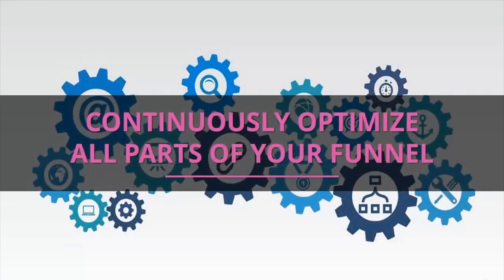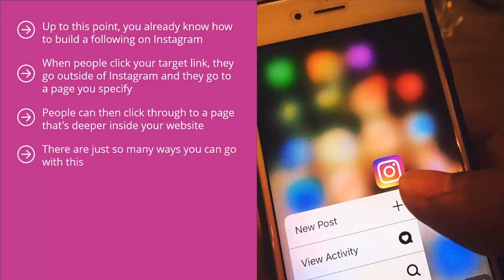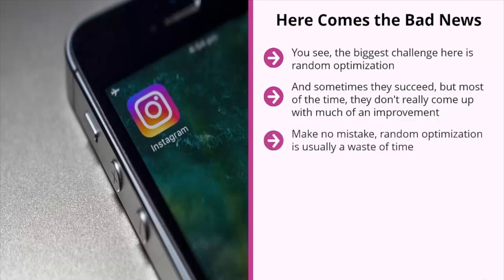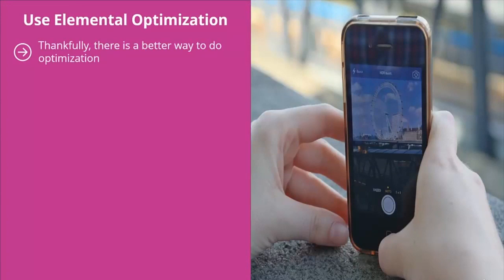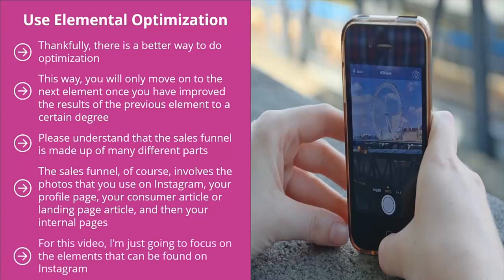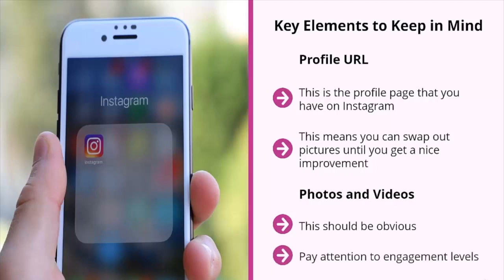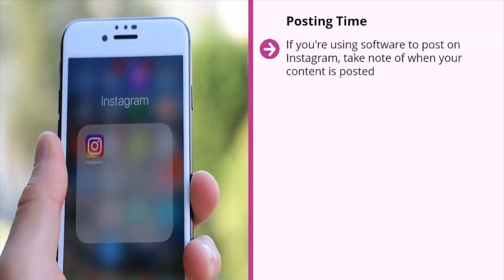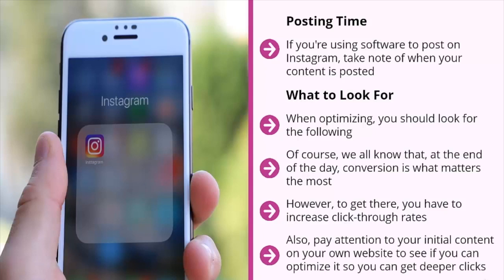Optimise All Parts of Your Funnell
Instagram Marketing strategies to grow your followers, turn Instagram followers into clients & boost business sales.

Thousands of businesses need help managing their social media accounts, and now you can get paid to do simple tasks like posting status updates, uploading videos or replying to comments!

BECOME AN AUTHOR WITH ARTIFICIAL INTELLIGENCE

For More Credibility, Leads, Sales & Raving Fans Today!
Become An Author, Educate, Or Make Info Products In A Flash.

No Design, Technical Or Writing Skills Required.